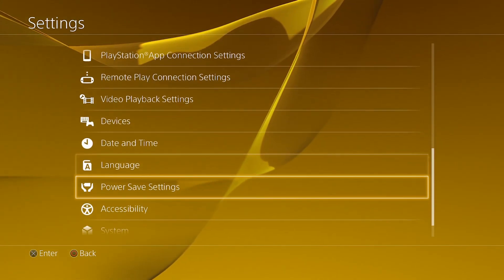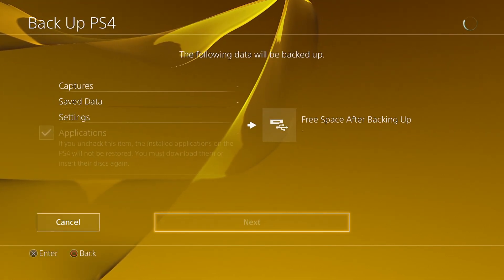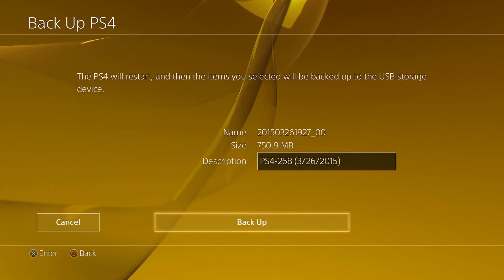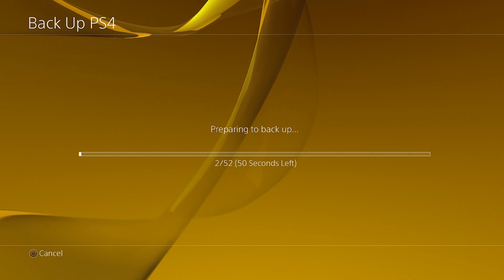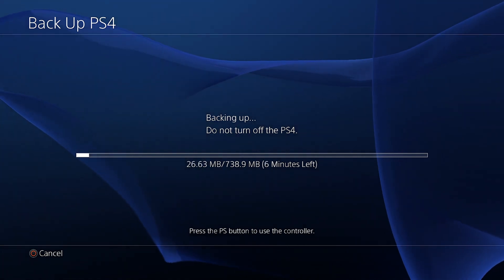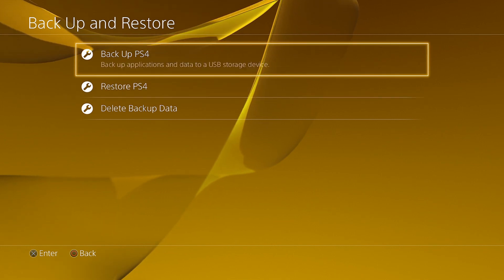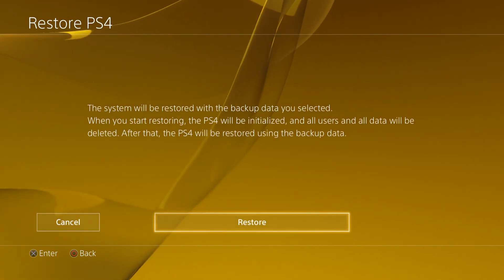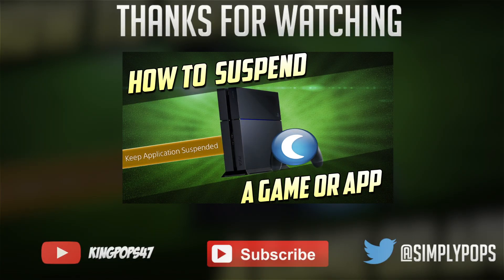PS4 Update 2.50: How To Back Up Your Applications!